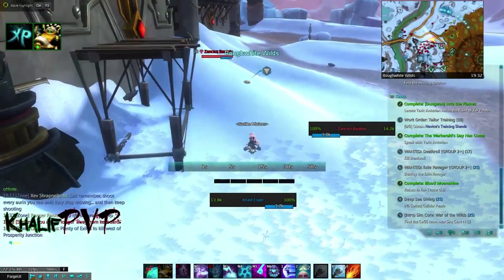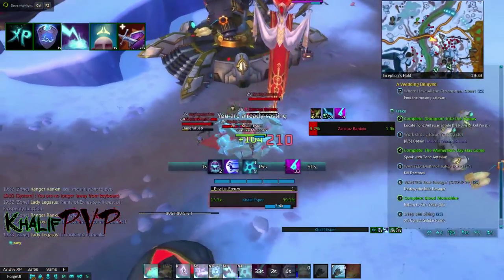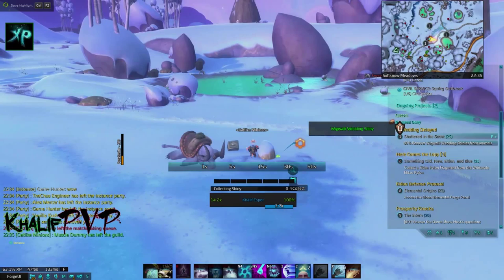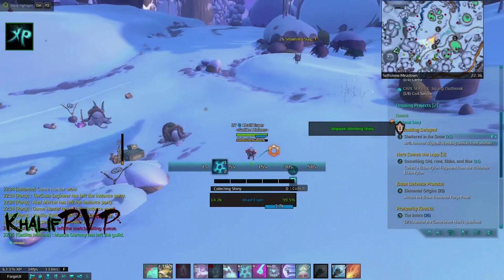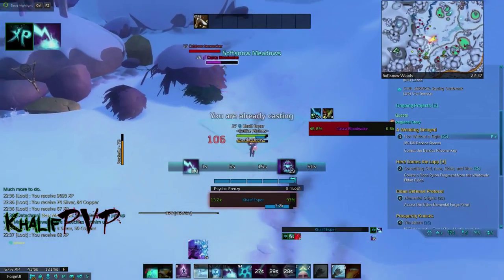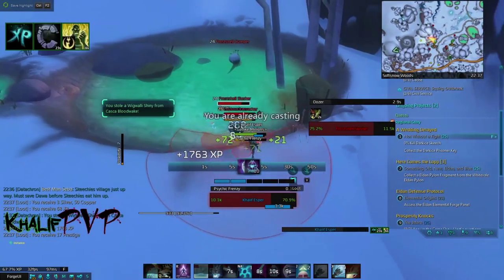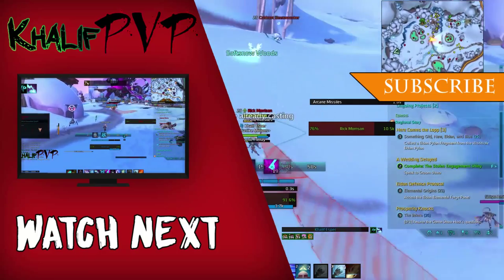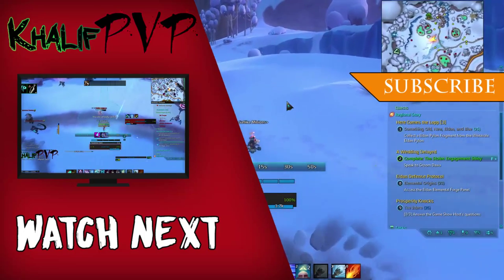Esper PVP build Play through